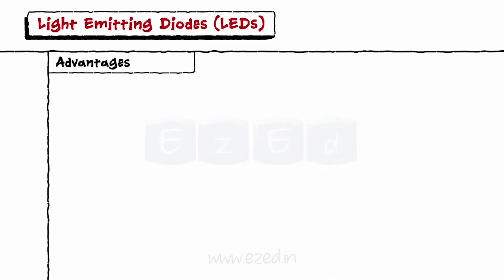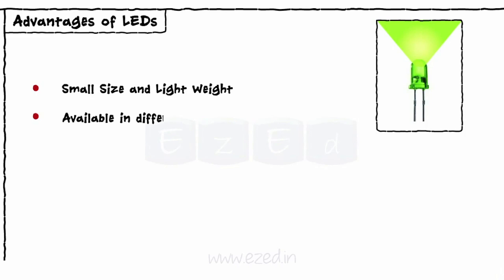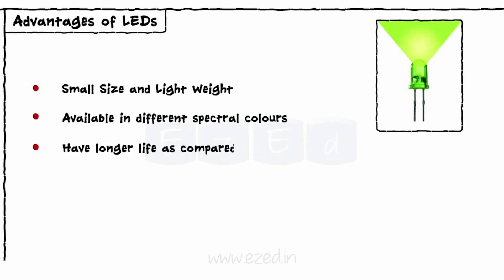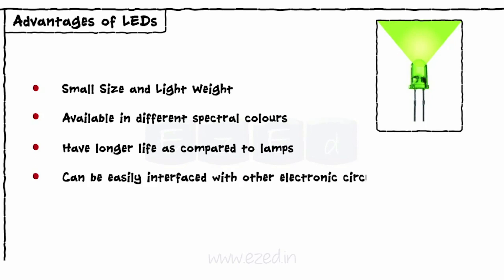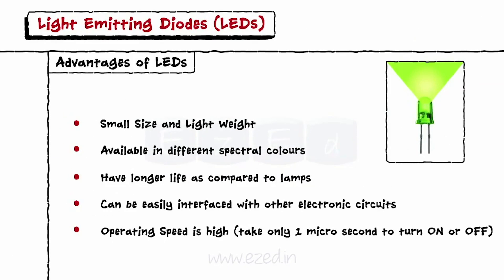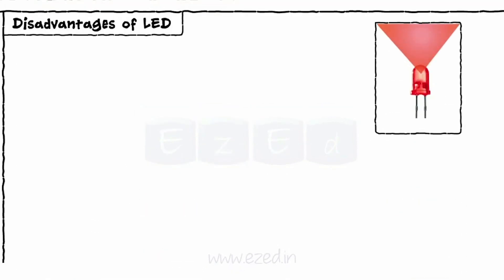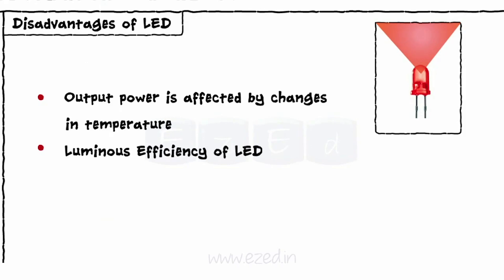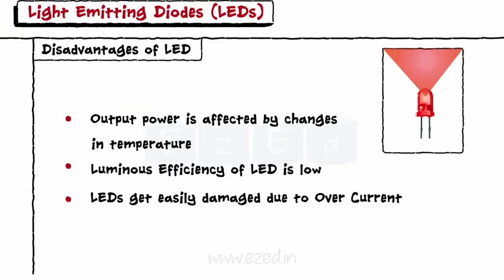Advantages & Disadvantages of LEDs - Optical Devices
This EzEd video explains the Advantages & Disadvantages of a LED